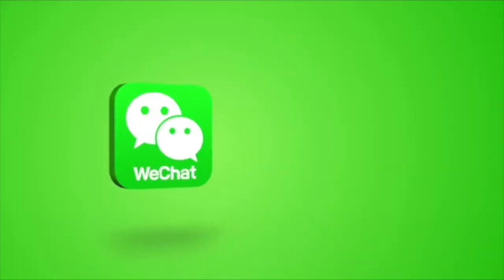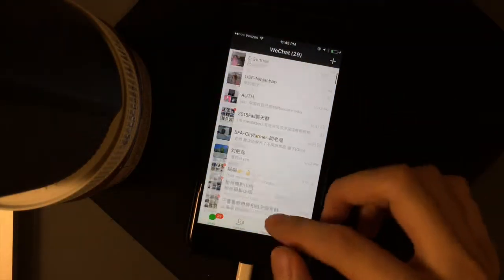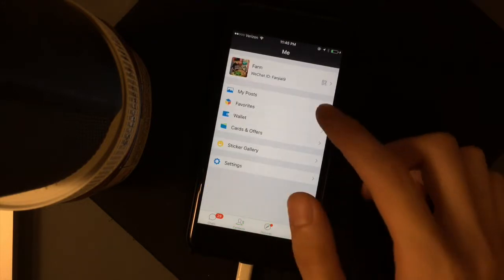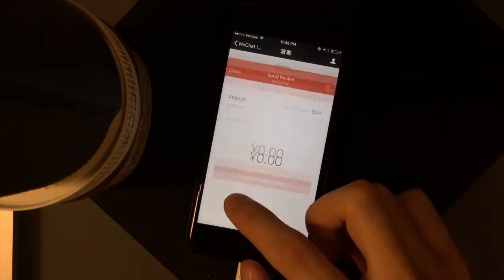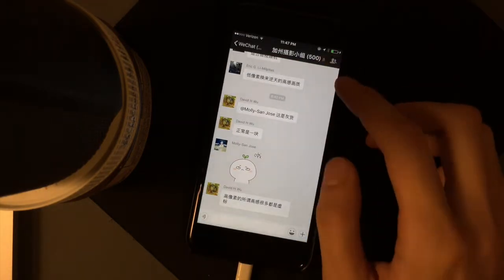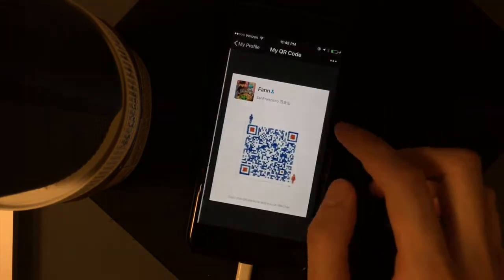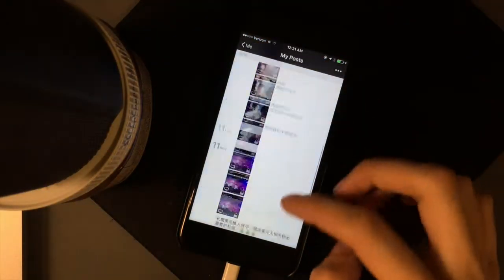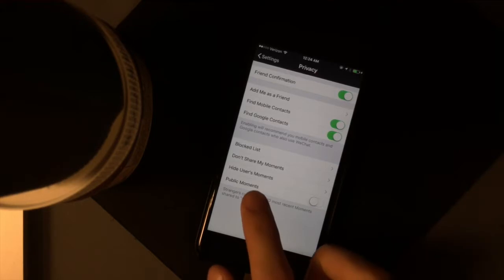What is Wechat? Fann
This is a group project I've conducted for a social media class.
My Professor had a requirement for a number of interviews, so the second half of this video is extremely boring because they are not the experts, so please stop watching it when you feel bored.